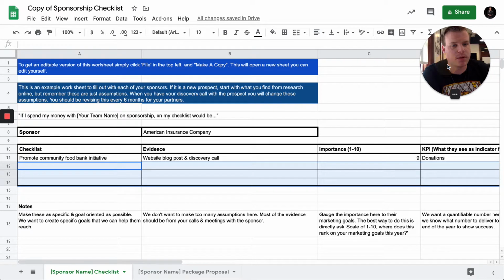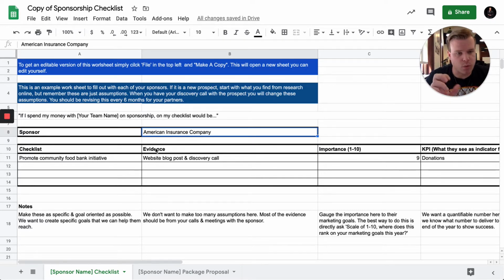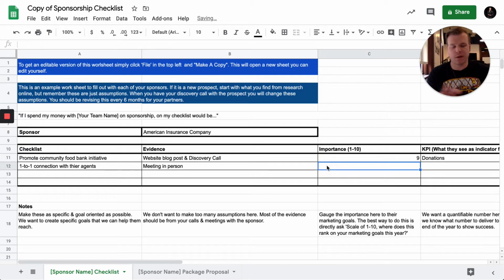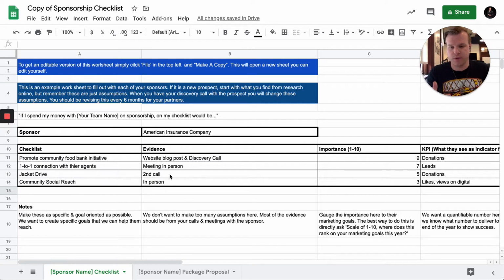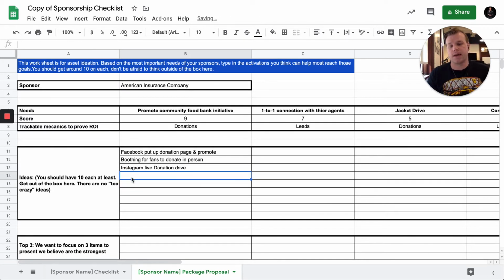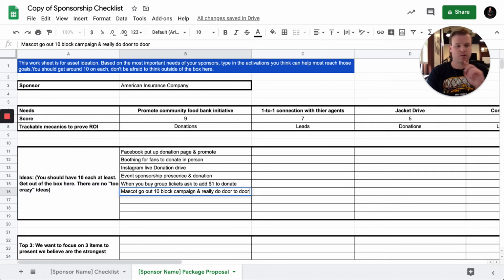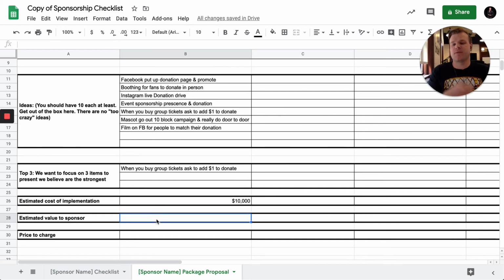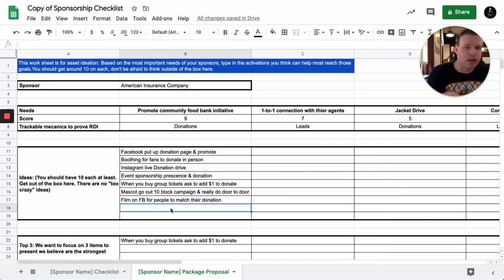The Sponsorship Checklist with Nick Lawson from SQWAD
Nick Lawson from SQWAD goes through a sponsorship checklist that can help you understand your sponsor's needs and build packages around them that help bring the maximum value toward their marketing goals.